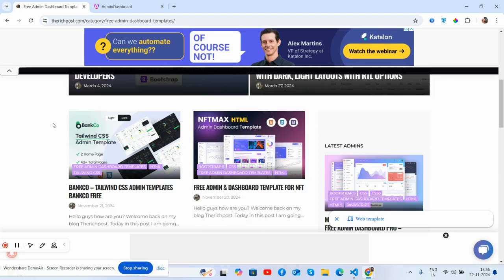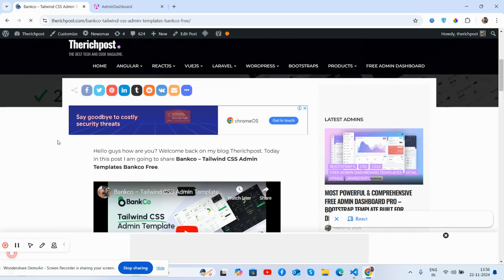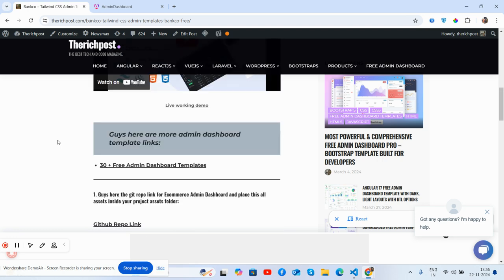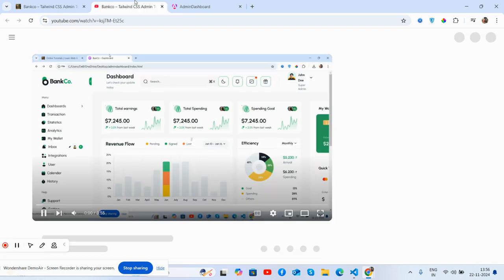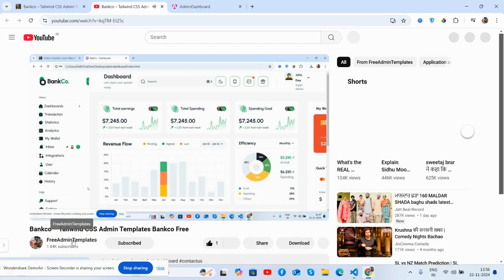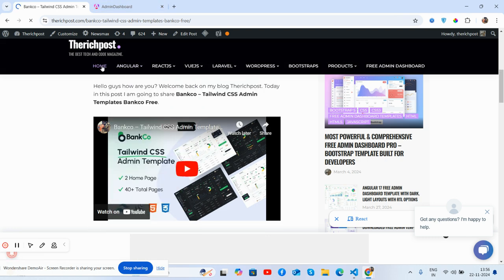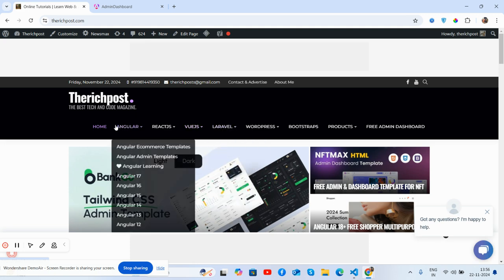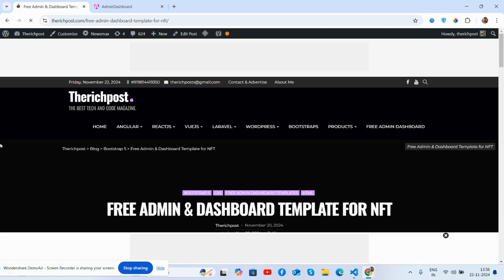Free Angular 18 + Admin Template Like CoreUI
Thanks